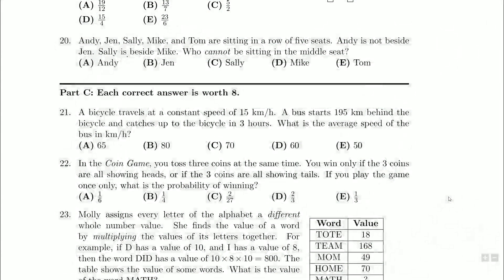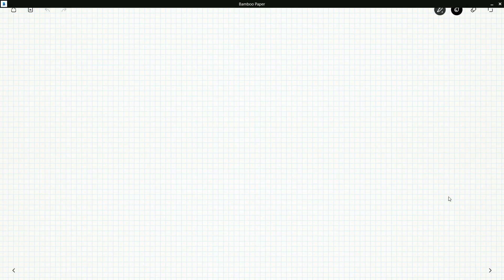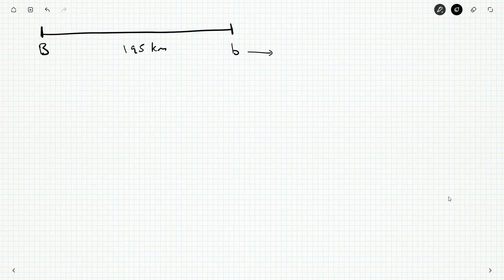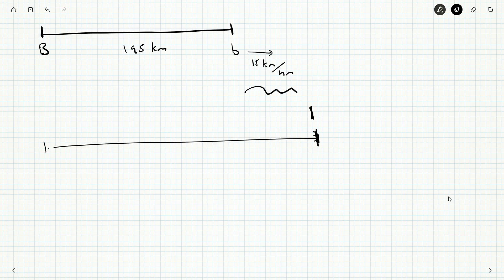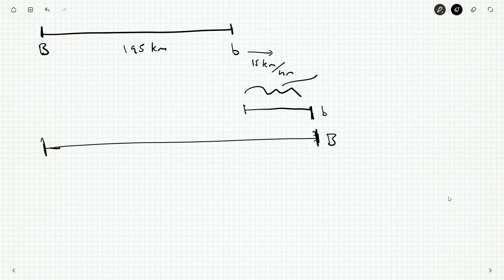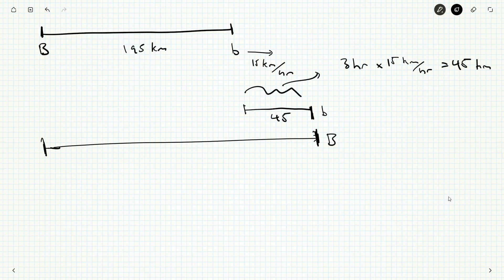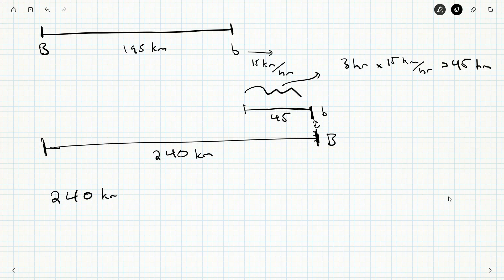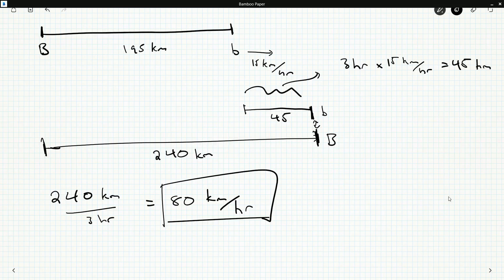Gauss 7 2010 21